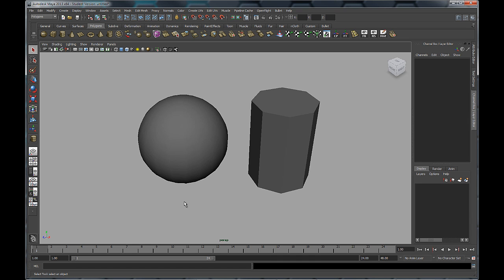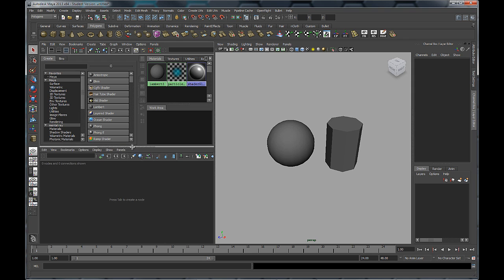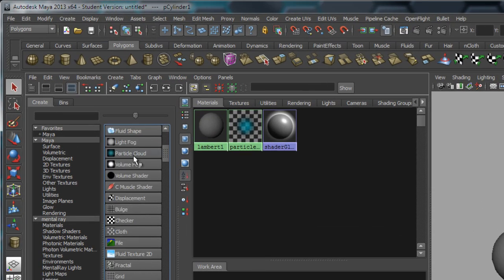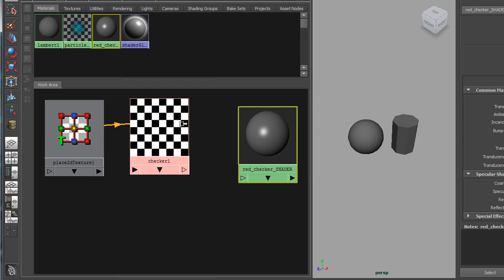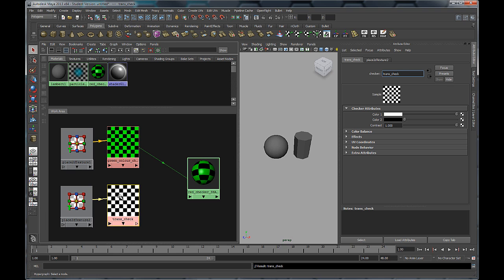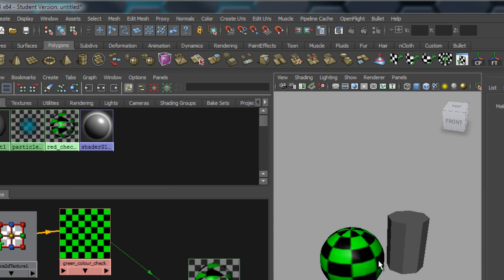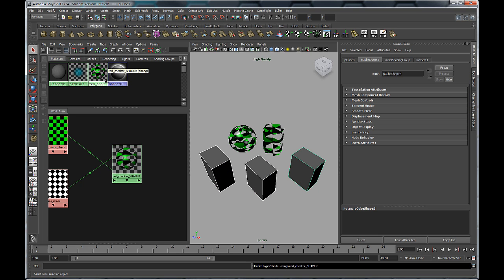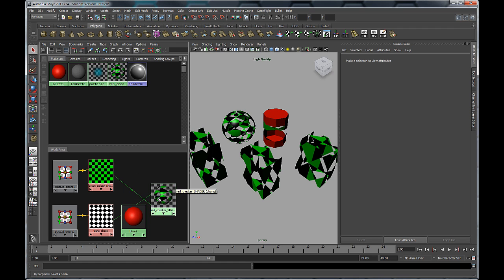Maya Fundamentals Texturing - Episode 2 Hypershade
In this video we take a look at the Hypershade panel and it's uses for creating and applying materials to polygon objects in Maya.